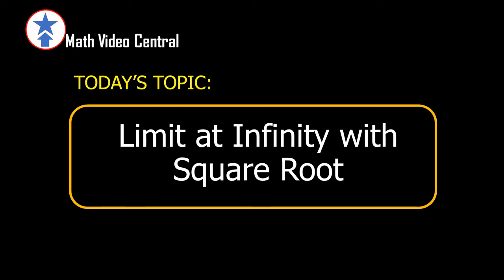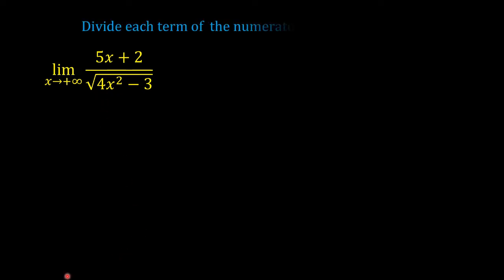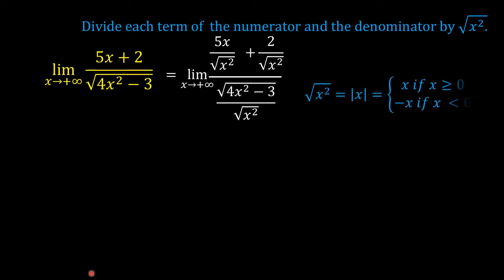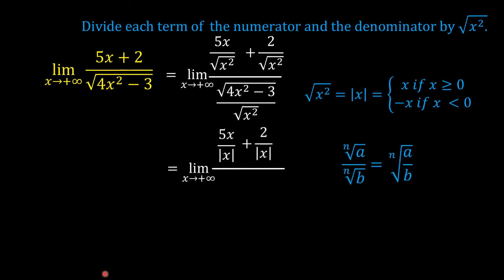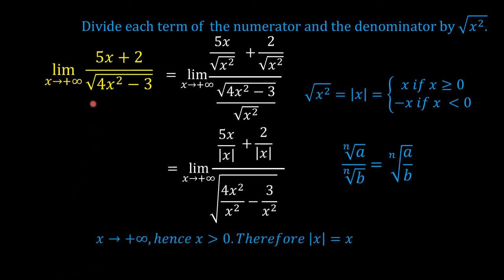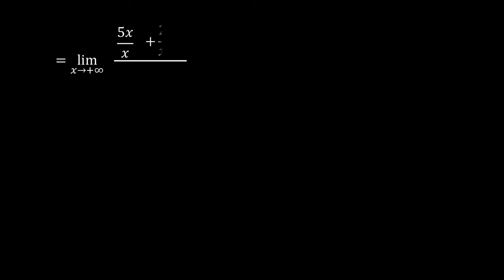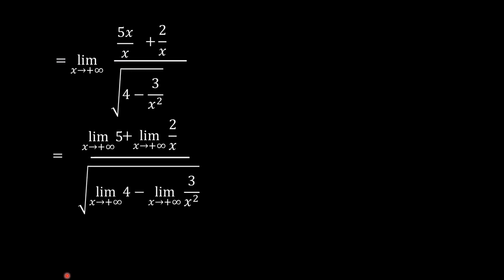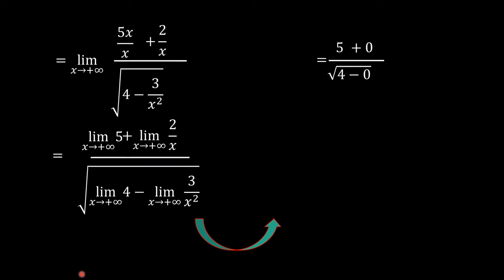Limit at Infinity with Square Root | Calculus | Math Video Central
This video shows how to find the limits at infinity of expressions with square roots in the denominator.